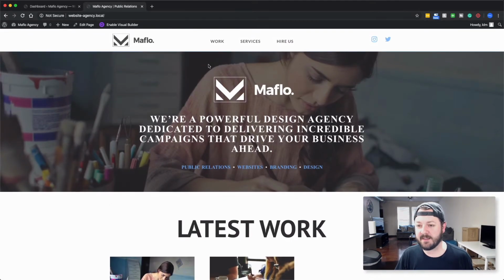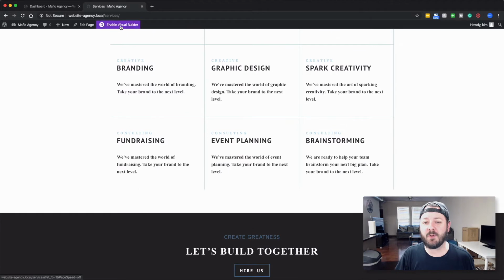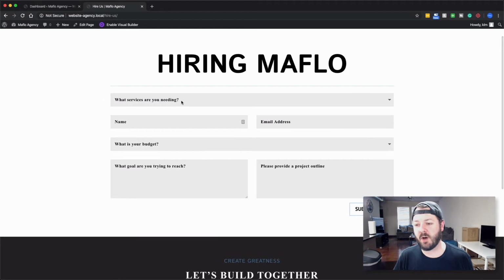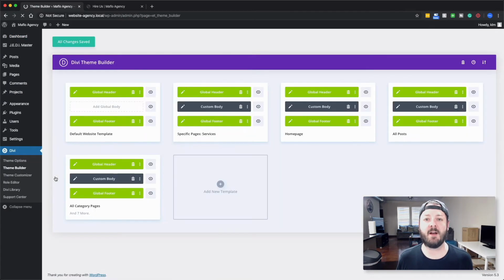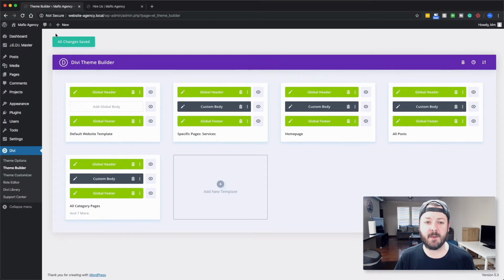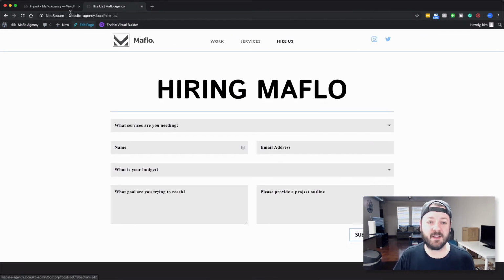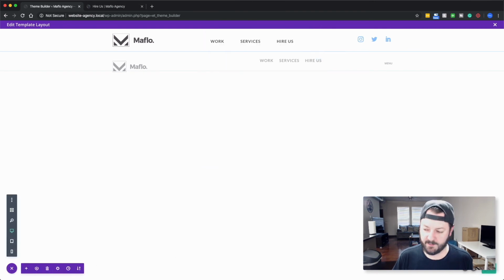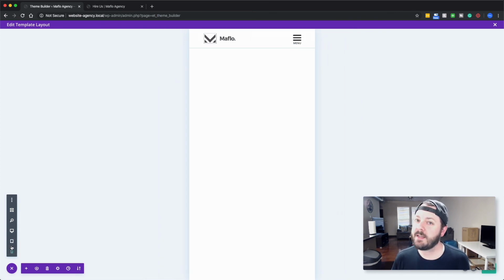Divi Theme Layout Preview - Maflo Theme Builder Layout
The Maflo Layout is built with a marketing agency in mind. It's a clean design meant to showcase content and is built for the Divi Theme.  It's designed using the Divi 4.0 Theme Builder and will be part of the Divi Layouts Membership in 2020.

Laptop - (2013 Macbook Pro) ➜

Sound Mixer - (Alesis MultiMix 4) ➜

Webcam - (Logitech C922) ➜